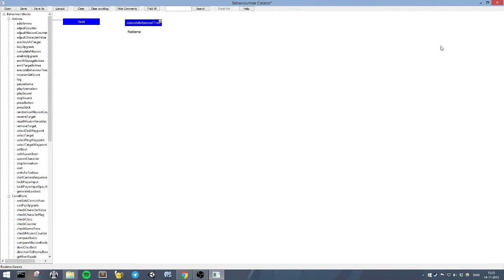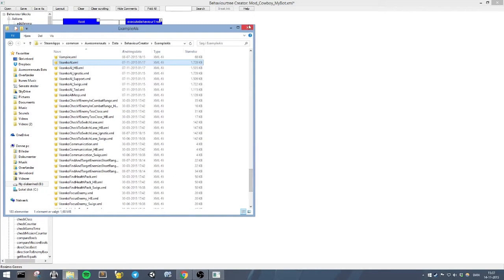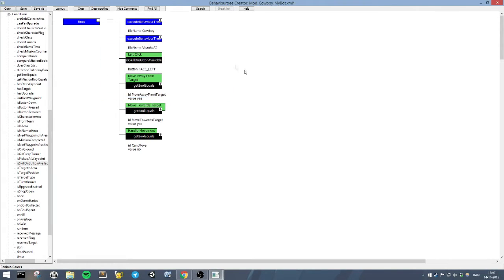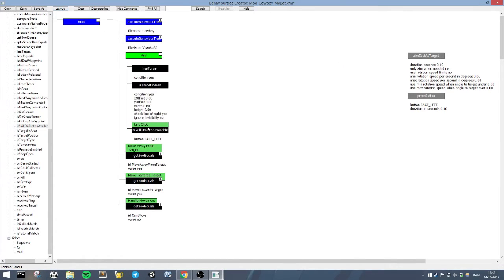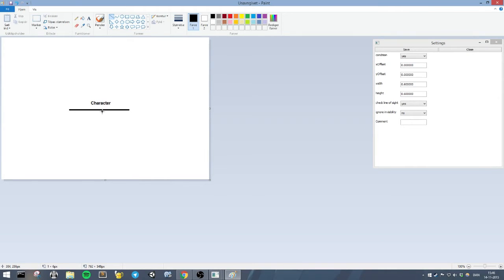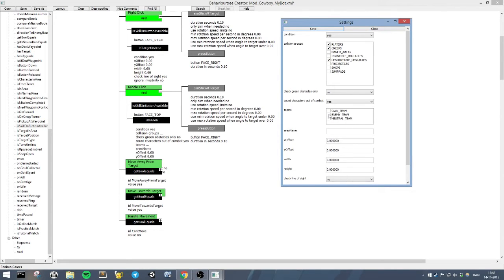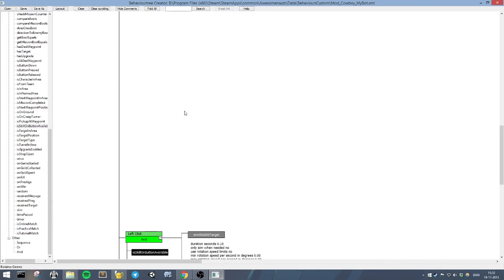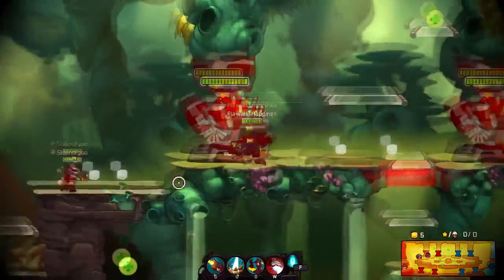Awesomenauts AI Tutorial - A basic bot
Class names:
Ayla: Vampire
Clunk: Tank
Coco: Blazer
Derpl: Heavy
Froggy G: Dasher
Genji: Butterfly
Gnaw: Maw
Ksenia: Crawler
Leon: Chameleon
Lonestar: Cowboy
Nibbs: Blinker
Penny Fox: Assassin
Raelynn: Hunter
Rocco: Wozzle
Scoop: Paladin
Sentry X-58: Spy
Skolldir: Brute
Skree: Shaman
Swiggins: Captain
Ted McPain: Commando
Vinnie & Spike: Bird
Voltar: Summoner
Yuri: Jetter